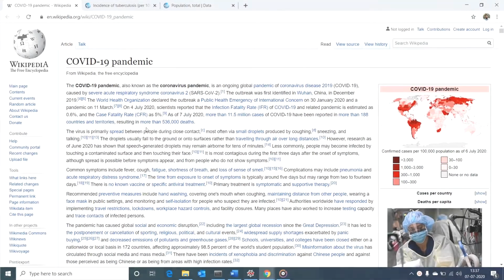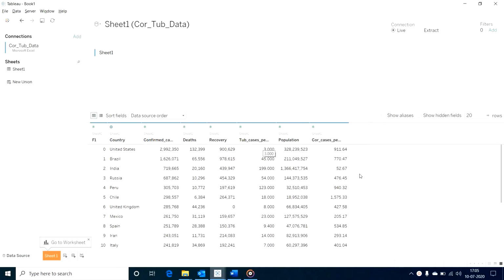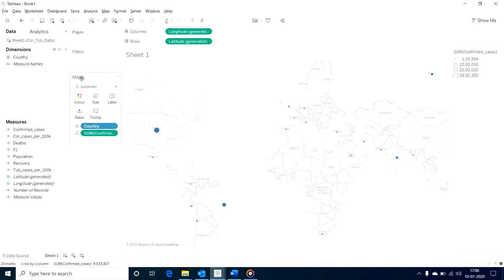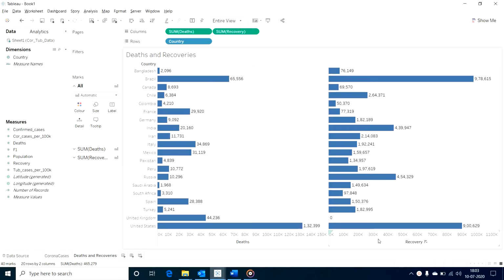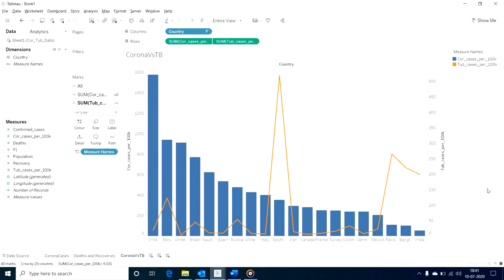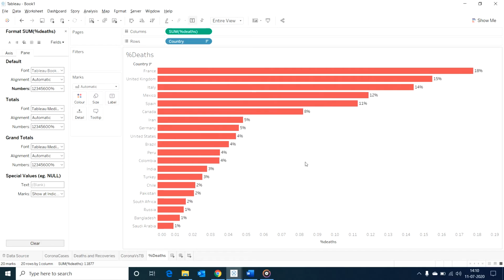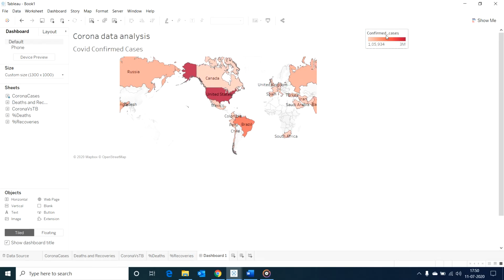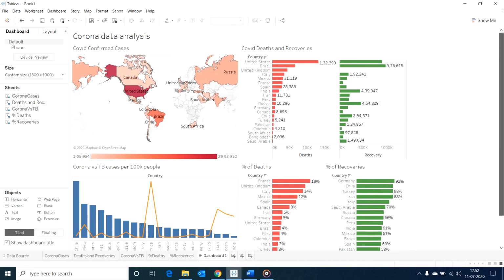Python Webscraping| Covid 19| Covid 19 Data Analysis| Tableau| Part 2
This Python Webscraping| Covid 19| Covid 19 Data Analysis| Tableau| Part 1 video will help you understand how web data extraction automation works with an example of covid 19 data analysis using python. This would be ideal for both beginners and professionals who would want to understand data cleaning in python, data preparation python and how to perform webscraping using request python library. This is Part 2 of my tutorial and the link for my previous part is below

The following are the topics covered in this part of my tutorial,
1. Part 1 recap on web scraping Tuberculosis and Corona virus data using python
2. Introduction to Tableau BI software.
3. Connecting to data sources.
4. Developing visualizations in Tableau.
5. Constructing Tableau world map view.
6. Developing Dual axis charts.
7. Creating calculated fields
8. Developing dashboards

Please comment your questions below, and I will try my best to clarify it.